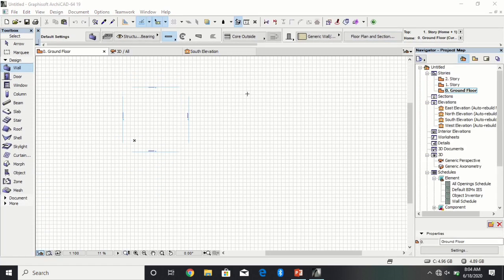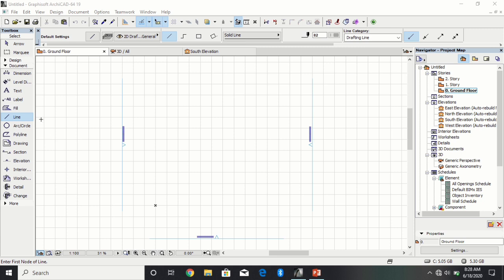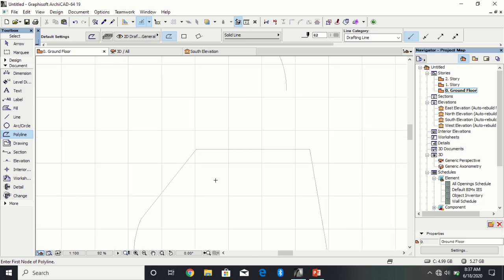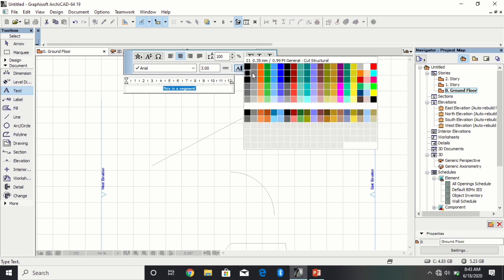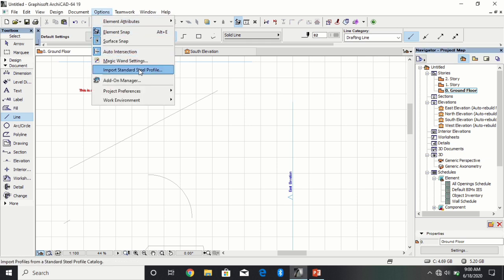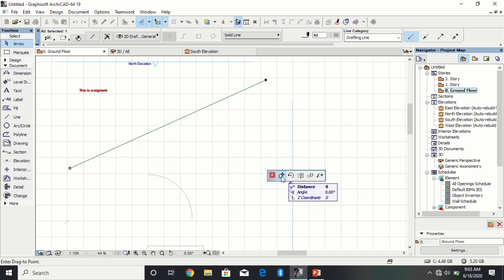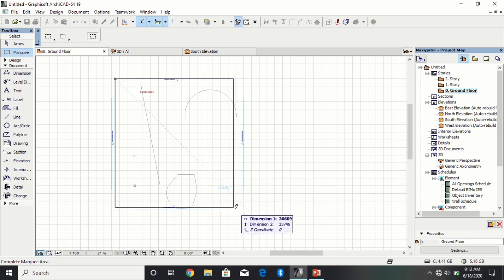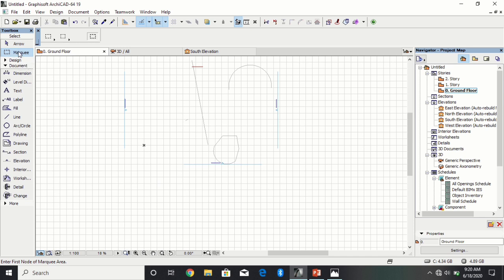ArchiCAD Tutorial for Beginners: Complete Lesson 1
Start your first lesson using ArchiCAD. Your journey begins with a step! 💯

✨ Common problems faced in ArchiCAD
✨ Learn how to use tools for 2D
✨Edit any object in your drawing
,✨Saving your project in different formats